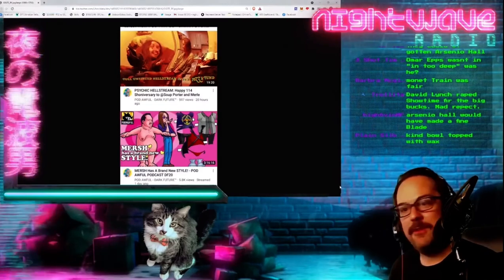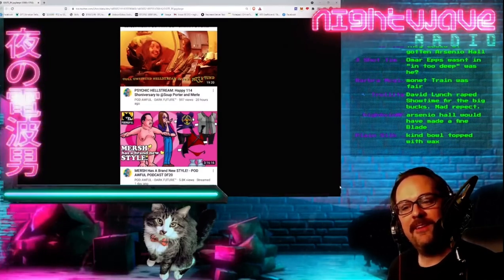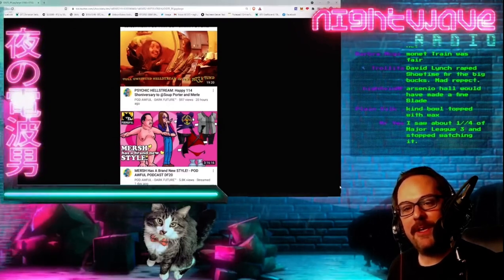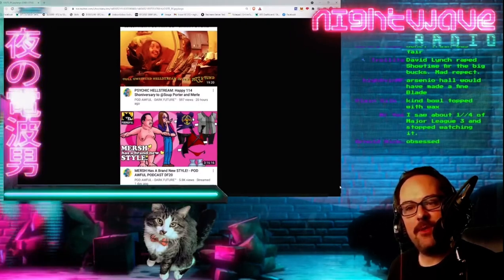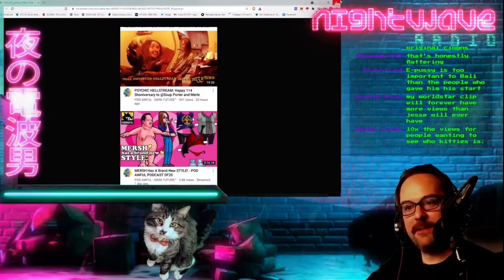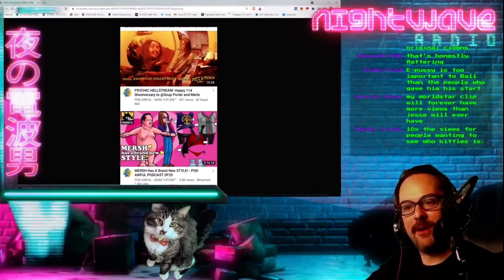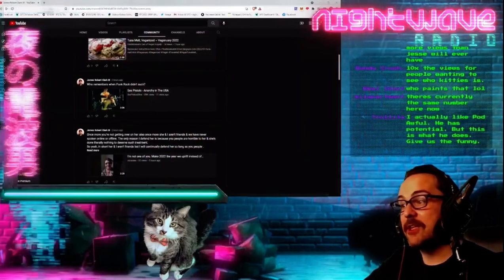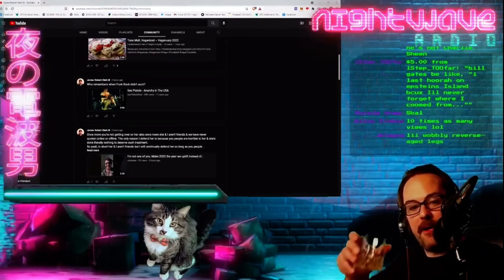Podawful only gets views when he talks about Mersh